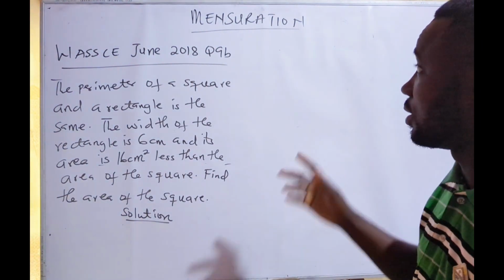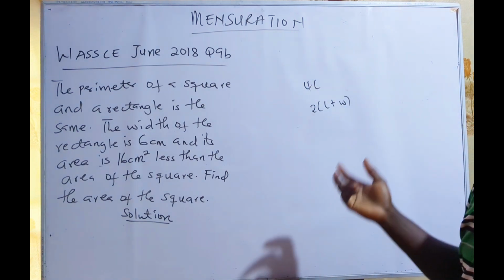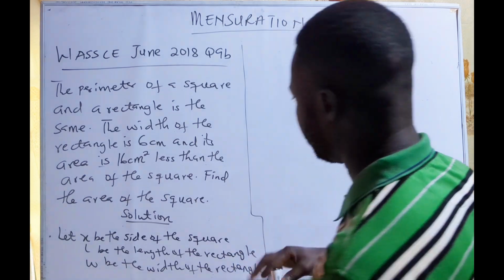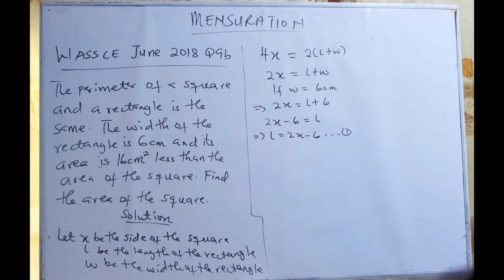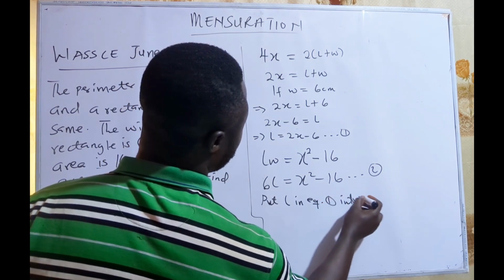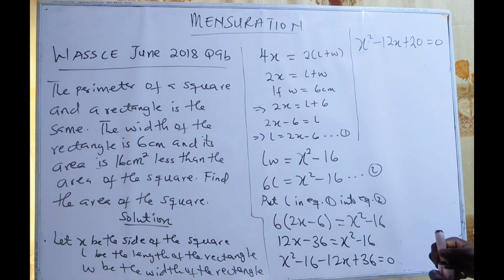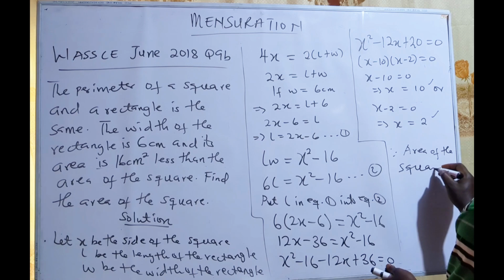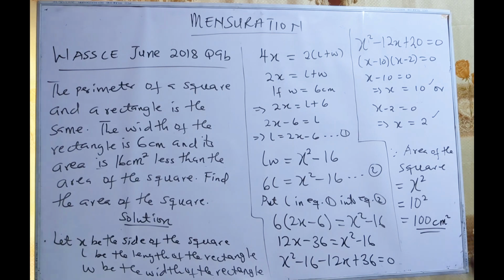WASSCE June 2018 Q9b on Rectangle and Square (Mensuration).